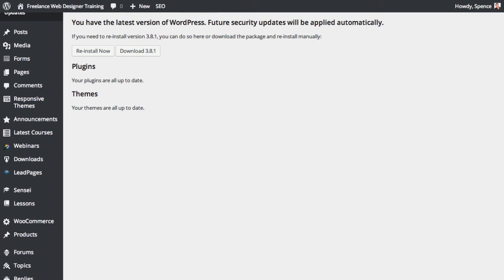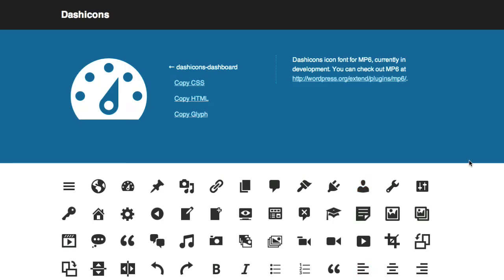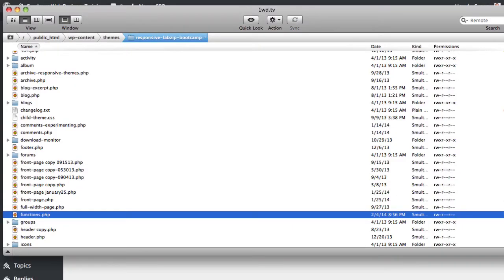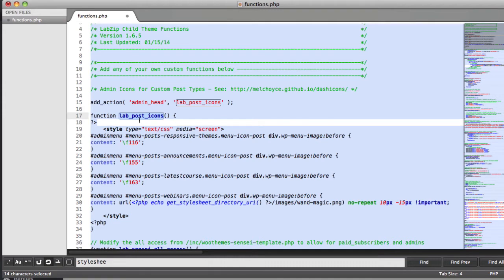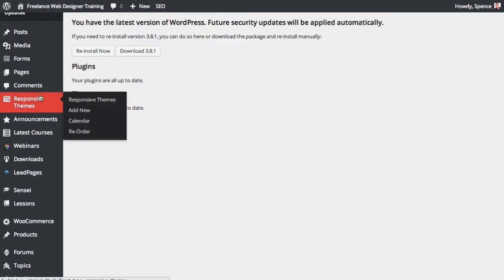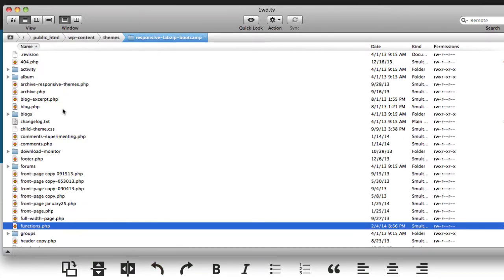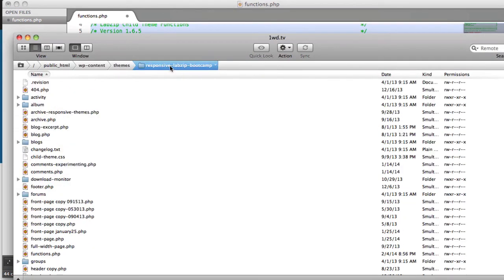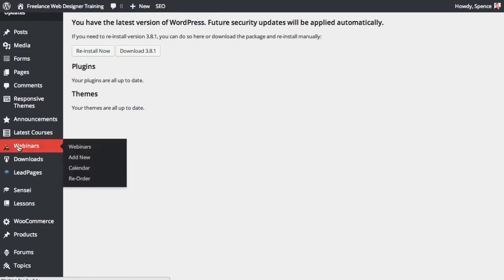Customize WordPress Dashboard Icons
In this video, Spence will show you how to easily add custom flat vector icons to your admin dashboard for custom post types and other menu items.

As an added bonus, he will also show you how to add your own custom .png sprites.

If you're looking to customize your own dashboard, or that of your client, this is one video you won't want to miss!